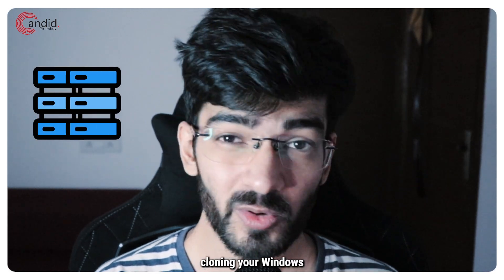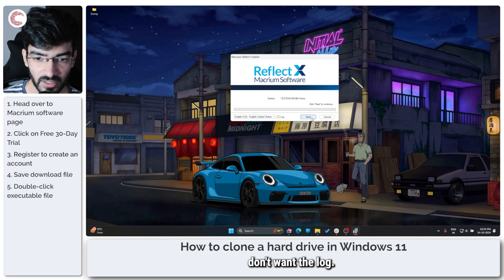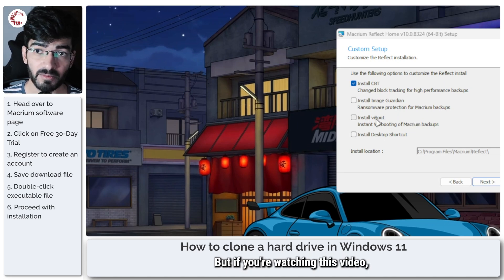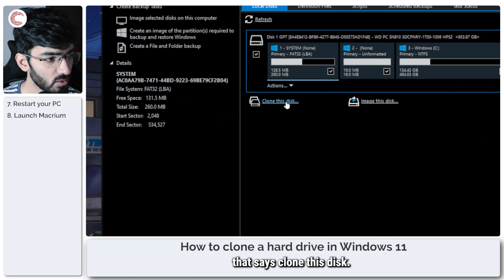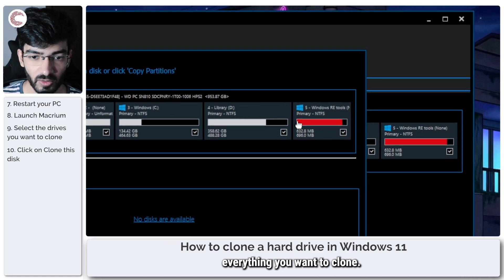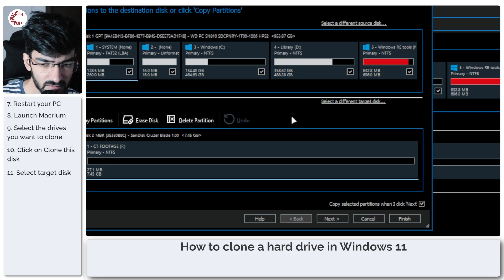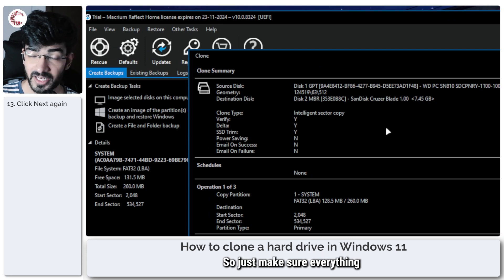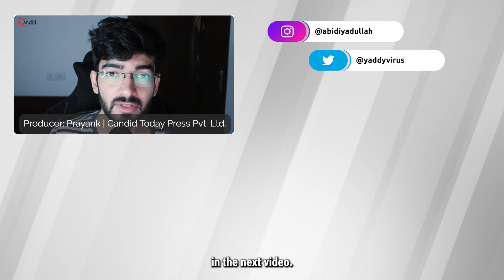How to clone a hard drive in Windows 11? Complete Guide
Here is how to clone a hard drive in Windows 11. for more guides and tech explainers, reviews, lists, comparisons and more tech-related stuff.